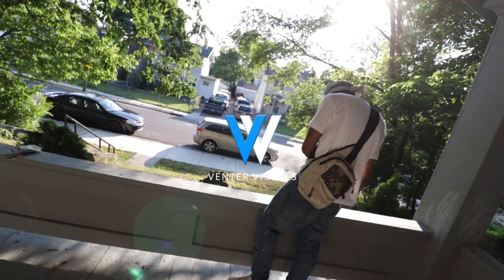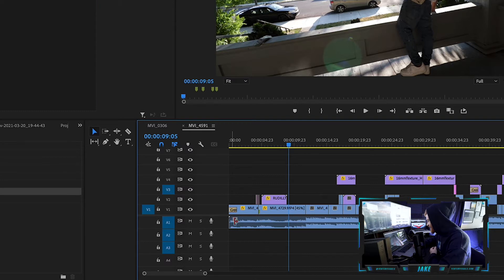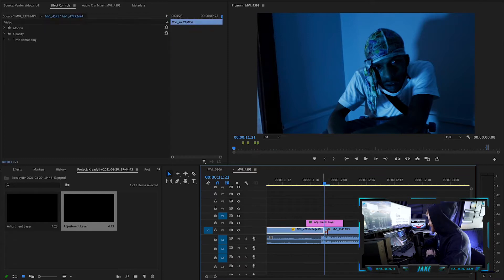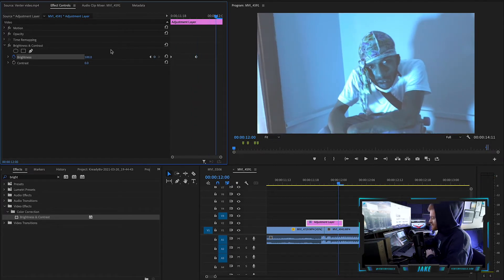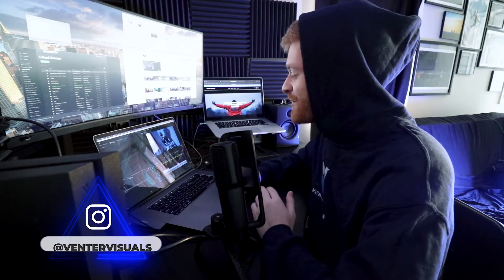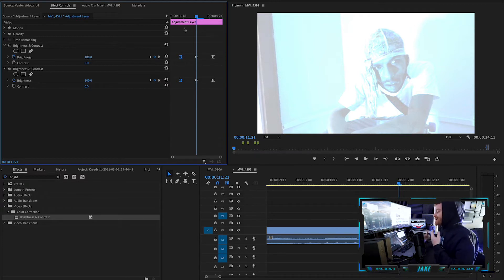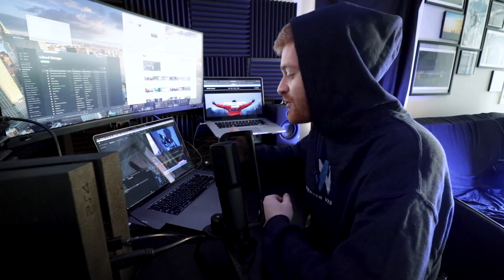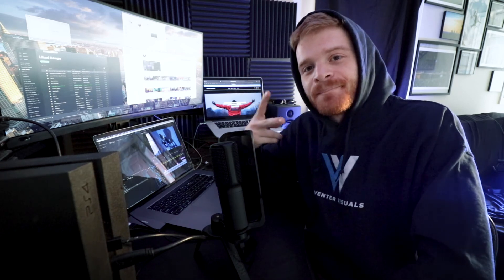Trendy Flash Transition Effect (Adobe Premiere Pro Tutorial)